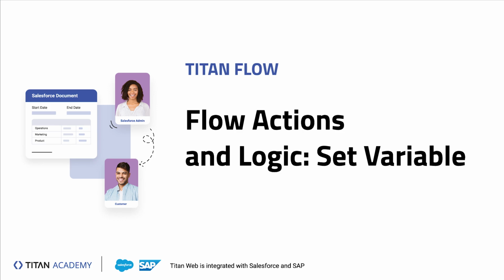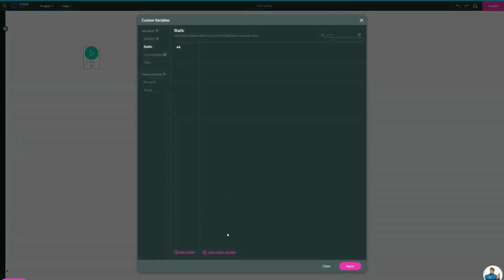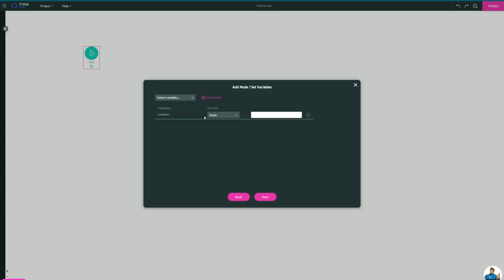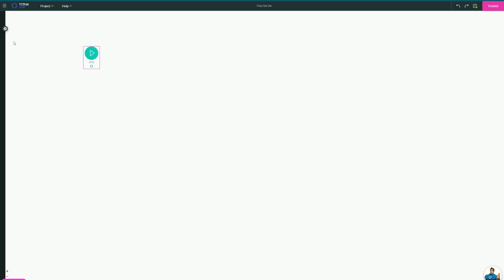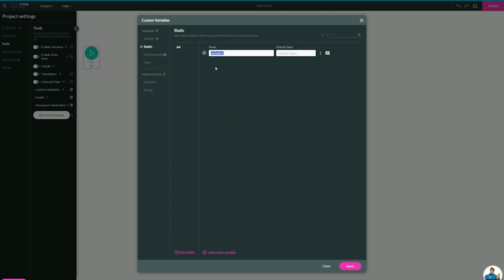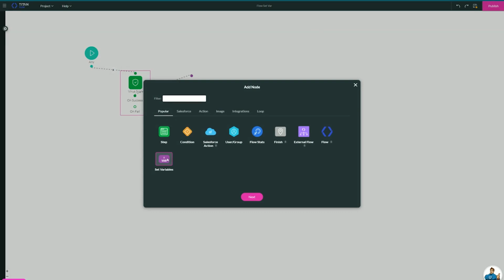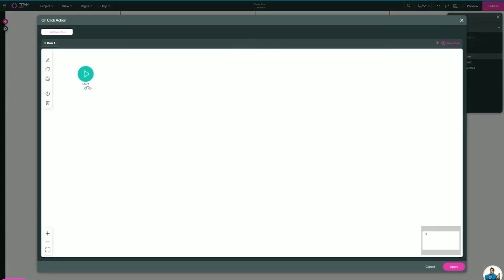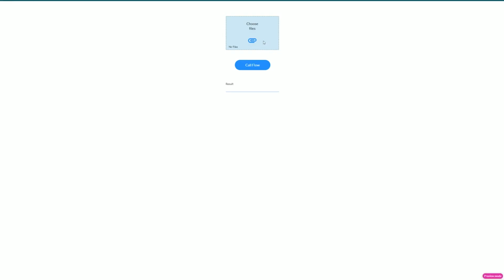Titan Flows | Flow Actions and Logic: Set Variable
In this tutorial, we cover Flow Actions and Logic: Set Variable. This tutorial covers how to use the set variables node in Titan Flow. This node allows you to change the value of your variables in your flow.

Chapters
00:00 - Introduction
0:14 - Adding and Configuring Variables
1:16 - Practical Application Example
2:30 - Configuring Flow Actions
2:50 - Integration with Web Project